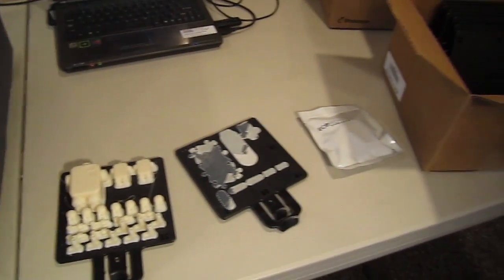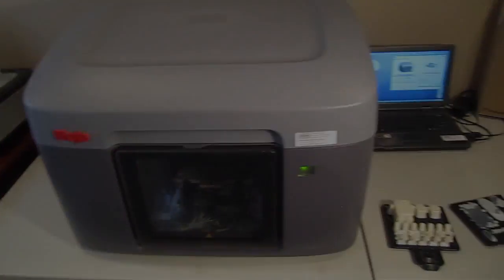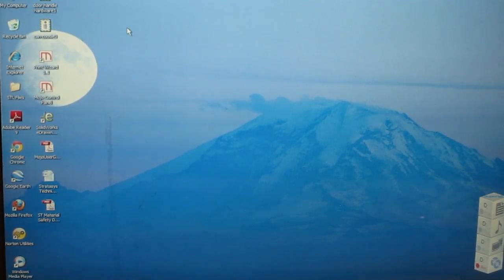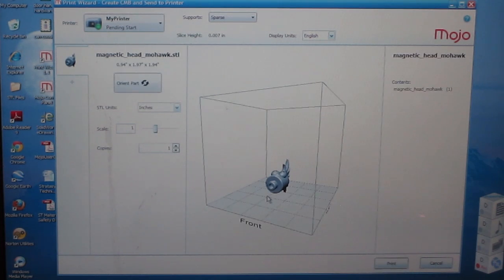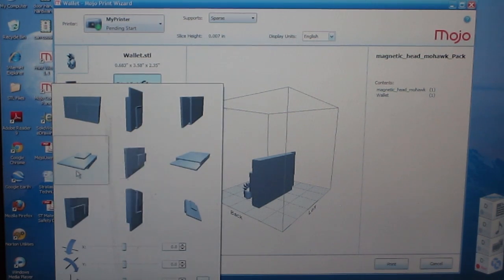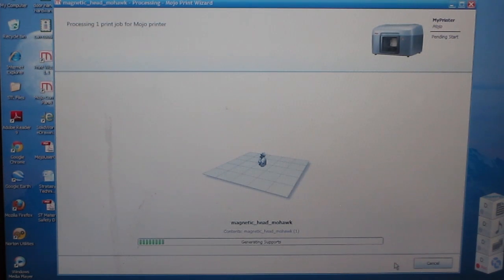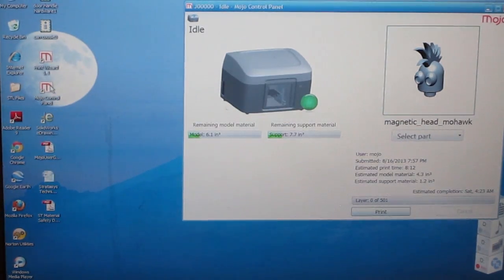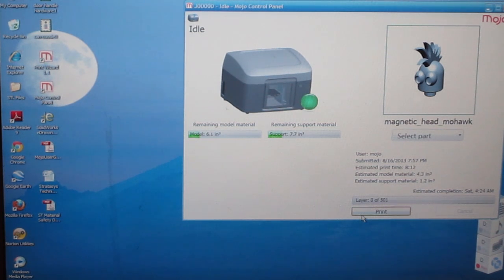Stratasys Mojo Desktop 3D Printer Review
Hey Griptioneers!

Welcome to Gription Gear! Gear that GRIPS you!

We love the great outdoors and we love awesome technology that improves the outdoor experience. We share product reviews of our favorite outdoor gear, photos and videos of gear in action, and reviews of our favorite hikes in Utah and other cool places.

We want to hear from you! COMMENT with questions, or with video ideas (gear to review, places to go, utah hikes, and anything else)!

-Your Fellow Griptioneers!